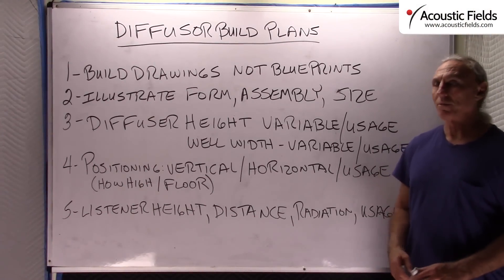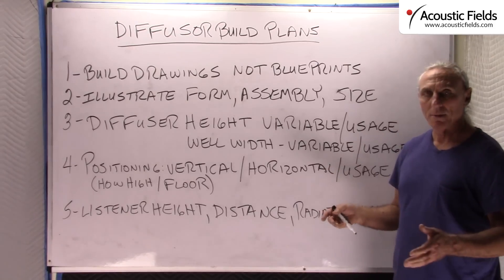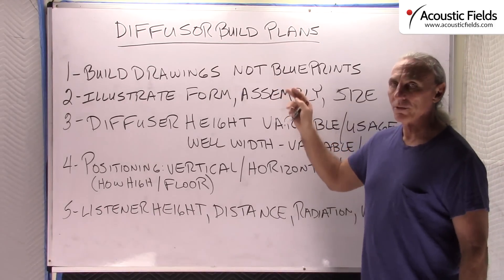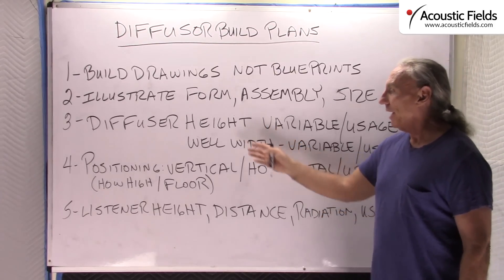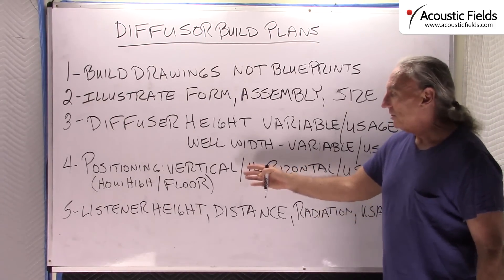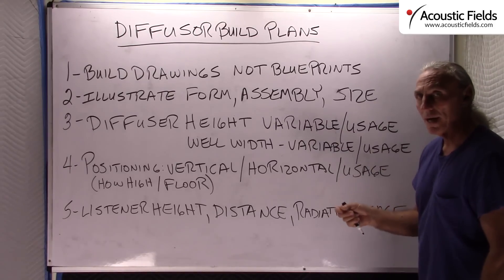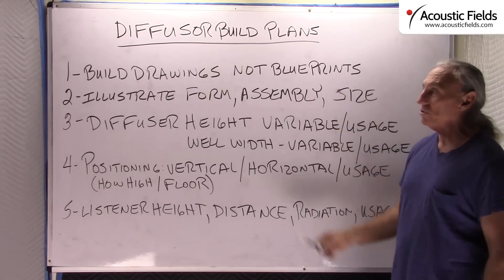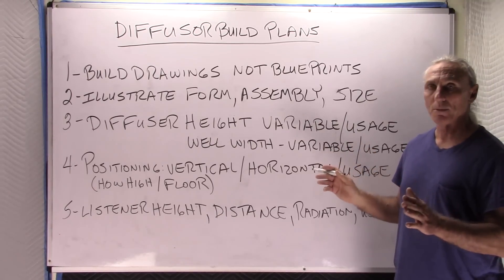DIY Sound Diffuser Build Plans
- - In this video, I discuss our DIY build plans. We walk through how quadratic diffusers work and some guidelines for building them from the build plans. Form, function, and application are explained.